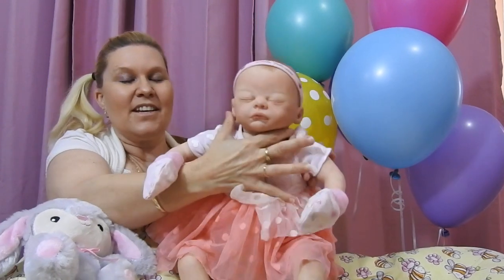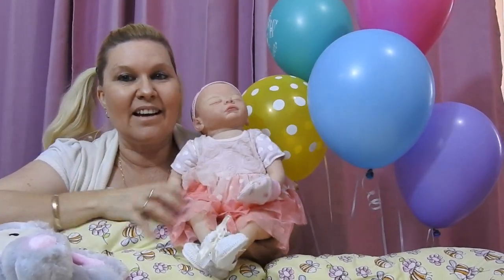☆☆CLOSED ☆☆Enter the Raffle to WIN Baby "Hope"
Competition starts Thursday 07/09/2017 ( which is the date of this video release in Australia.
Competition closes Friday 22/09/2017 and drawn via live Stream 8:30amAEST. watch my facebook page MiracleBabiesNursery for reminders.

If you would like to g.et involved in the Raffle to win this baby please send $20au to Paypal Account
Make sure you add a message to the payment with you YOUTUBE name, full name and email so I can contact you once this baby is complete and ready for the raffle.

Don't forget BUY 4. Get one FREE

I will email you with a confirmation on receipt.

Baby "Hope" will be drawn via the pulling of a name out of a hat.

Prize is the baby with accessories including postage.